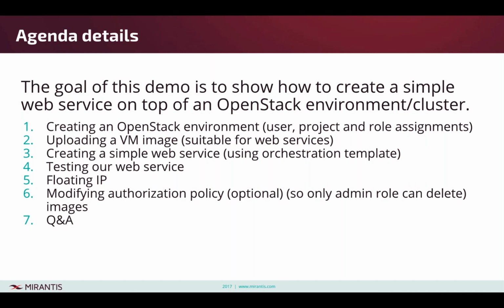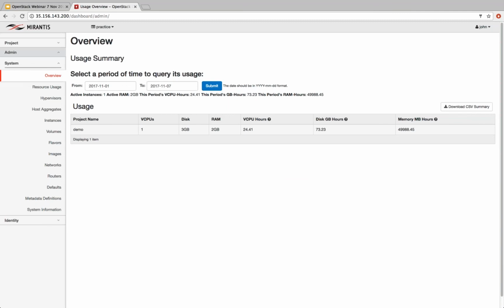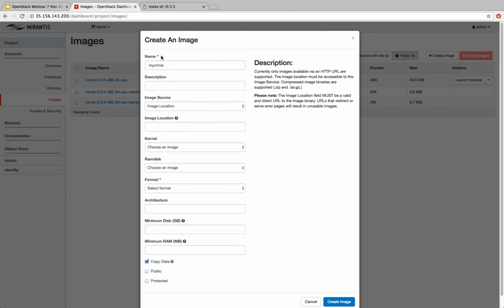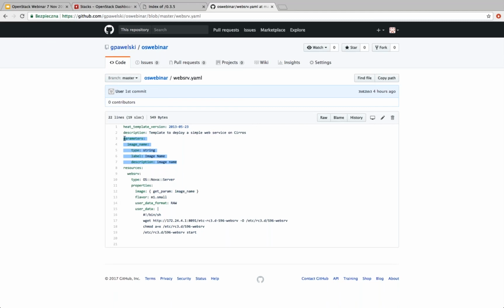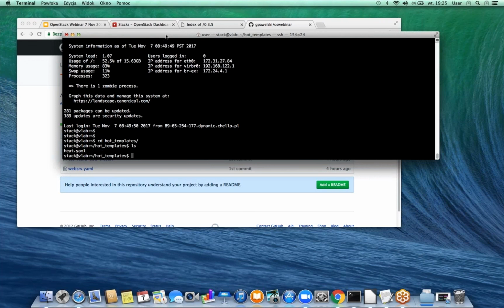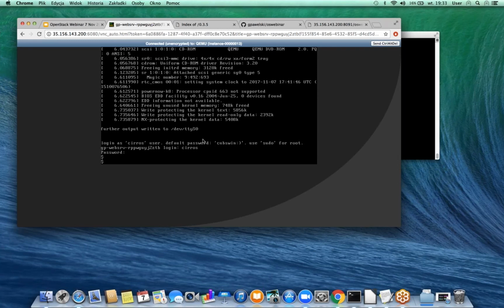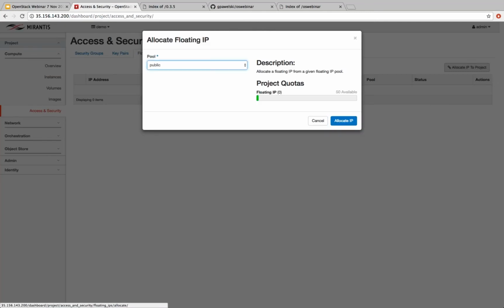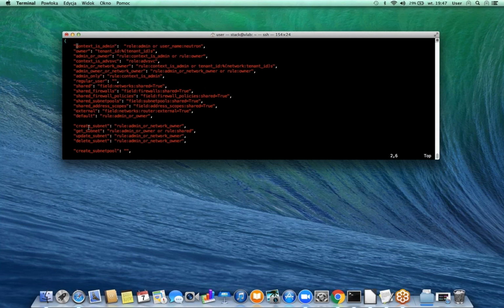Top Sysadmin Tasks and How to Do Them with OpenStack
Demo of a few common System Administrator tasks, and how to do them with OpenStack.